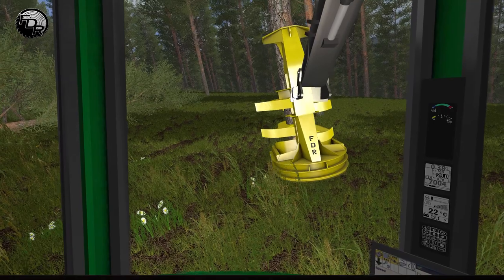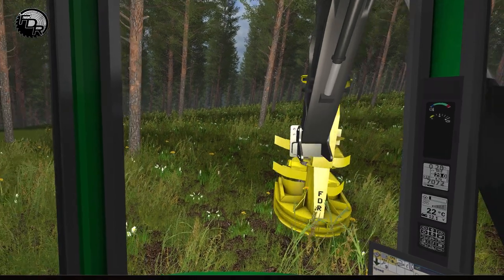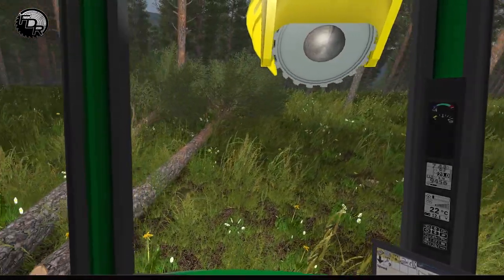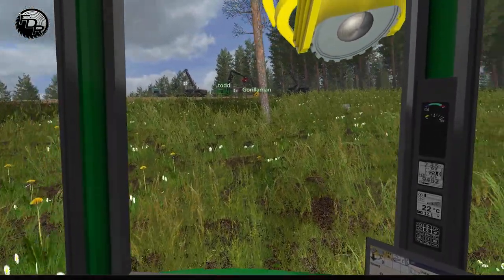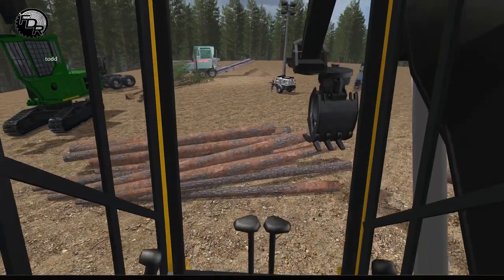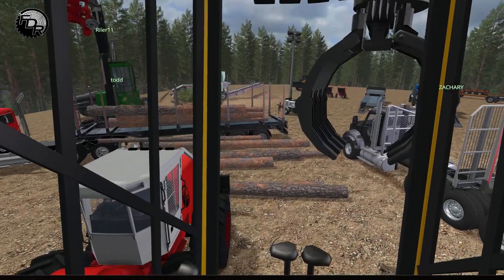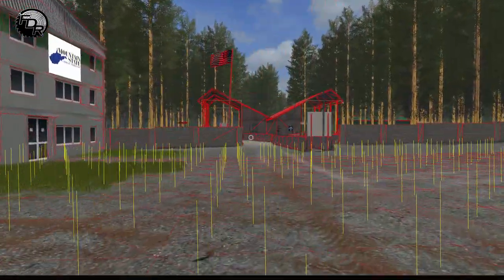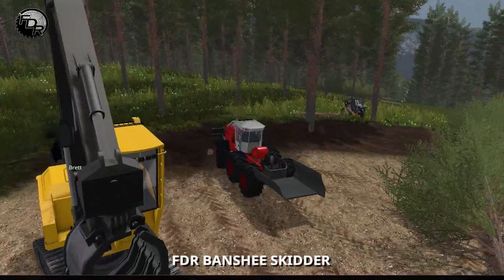The FDR Way With GorillaMan ✔ Farming Simulator 2017